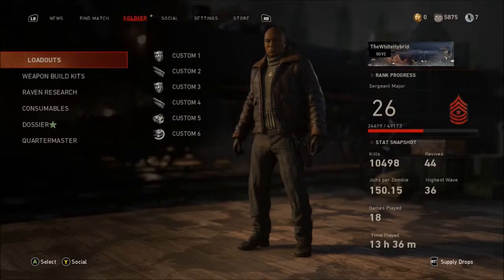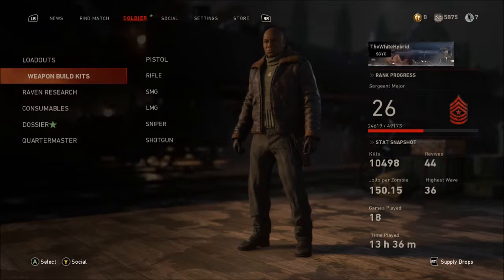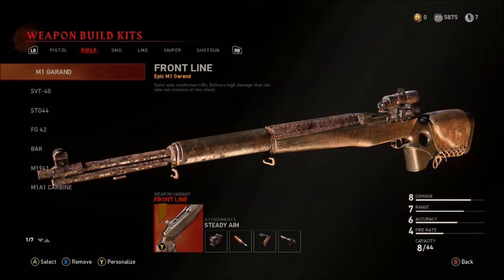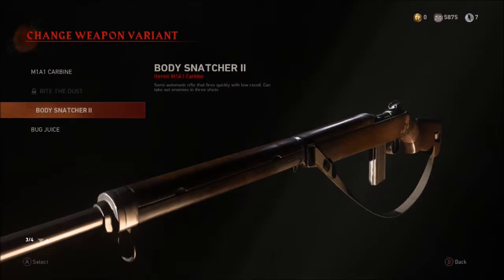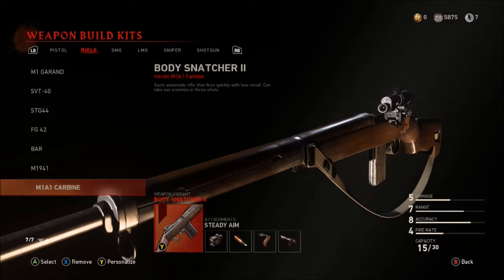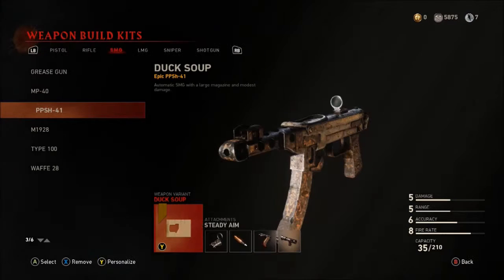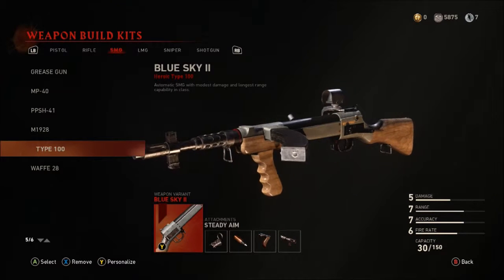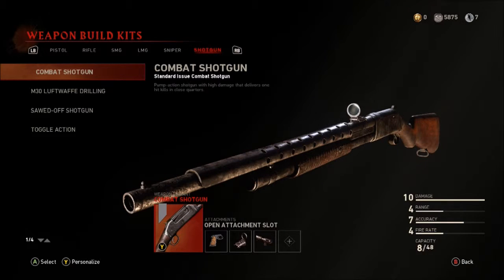(Crates So Far) WWII Mulitplayer #4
hey guys today im showing you what iv got out of supply crates that iv earned on WWII up to now but more to come when I get them but if you enjoyed this one why not leave a like and if you are new to my channel why not subscribe and ill see you in the next one guys peace